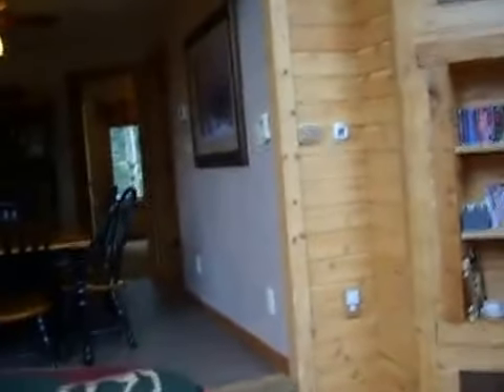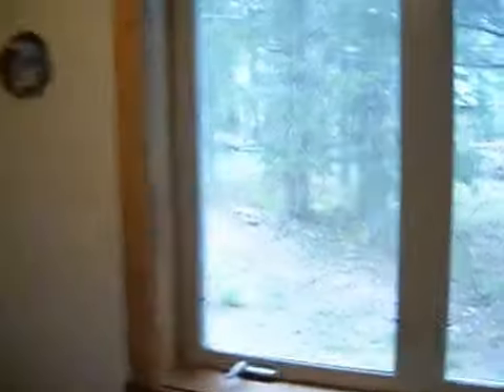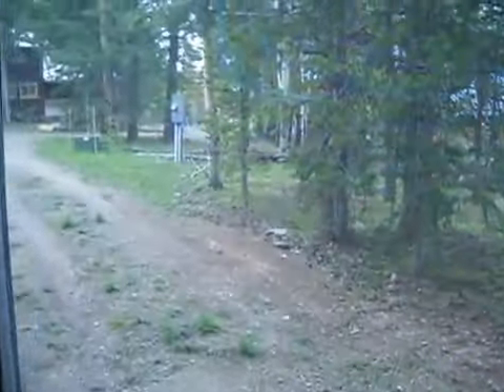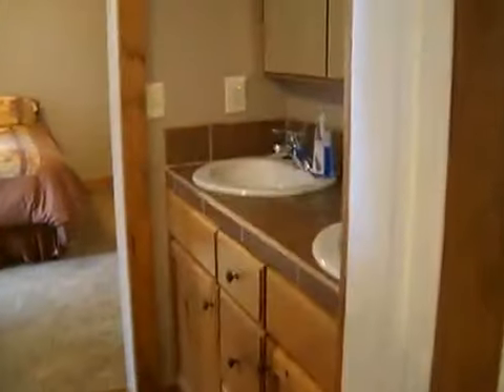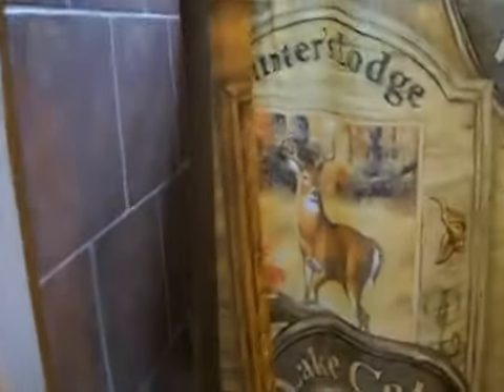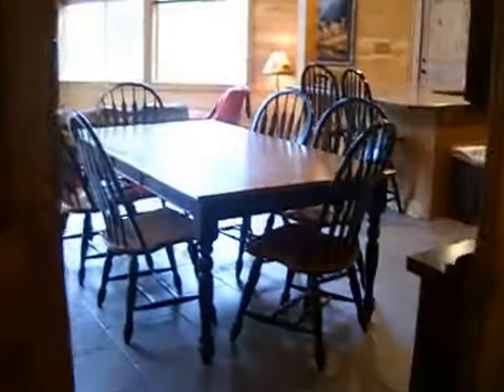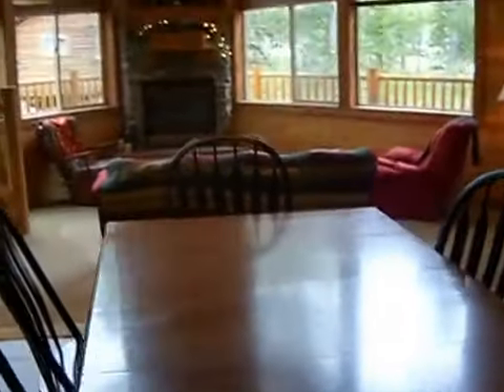Island Park Cabin Rentals - Aspen Inn in Aspen Ridge Area of Island Park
Aspen Inn is a wonderful cabin located toward the north end of Island Park in a beautiful area with plentiful aspens, and also part of a moose migration path! This cabin is close to Yellowstone, and is conveniently located to Island Park attractions as well. ATV and snowmobile from the property to the nearby trails.
The cabin is of new construction, with nice flooring, warm wood, and a cozy gas fireplace. This Island Park cabin is open and spacious, with a vaulted living room looking up to a large loft for TV watching. The kitchen is very tastefully constructed and well-equipped.

4 bedrooms provide privacy for groups of friends wishing to all stay in one cabin. There are also 2.5 baths and a washer and dryer for your convenience. All linens and towels are provided.

Outside, the deck offers gathering space, with a gas grill and a hot tub.

Aspen Inn is a beautiful, cozy family escape in the Aspen Ridge area of Island Park,
just 15 minutes to West Yellowstone!